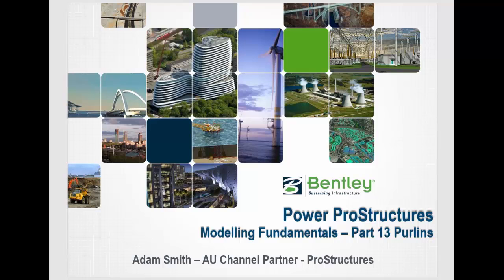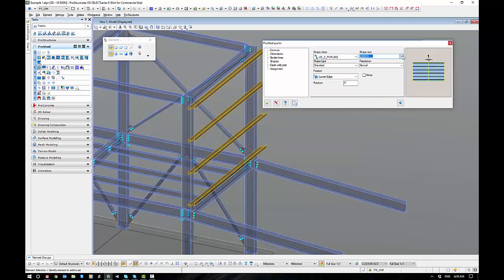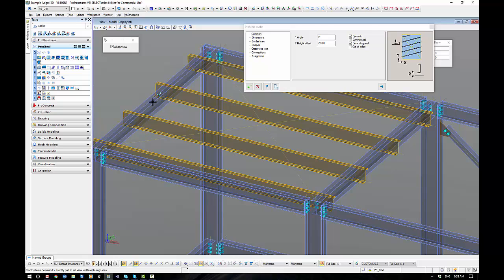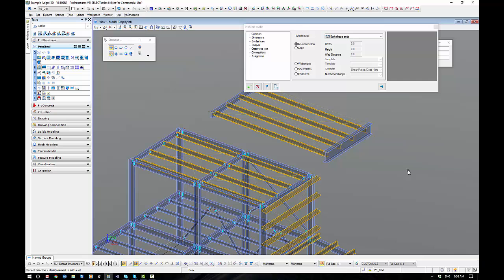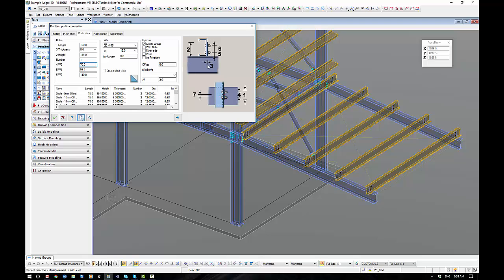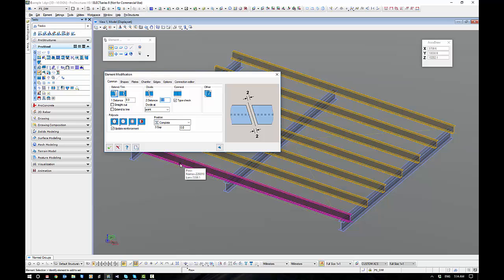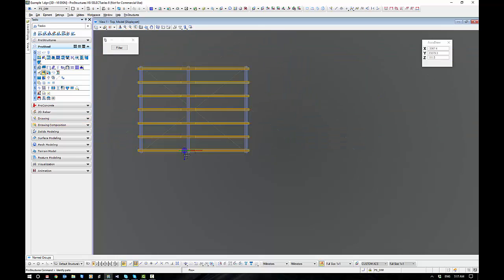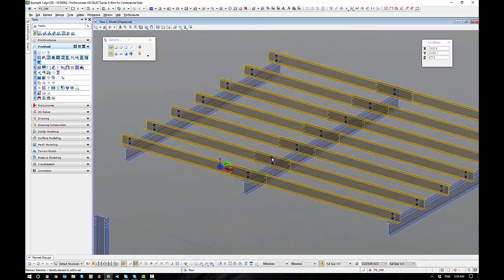Power ProStructures - Modelling Fundamentals - Part 13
In this session we run through the Purlin creation, connection and modifications.